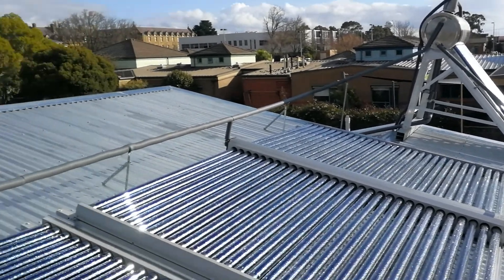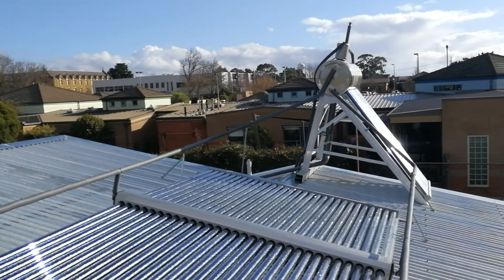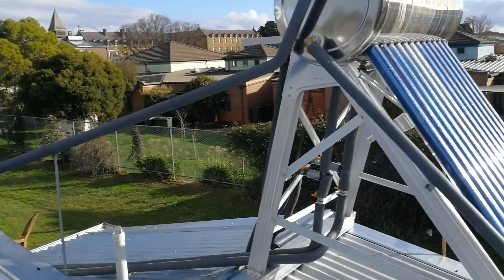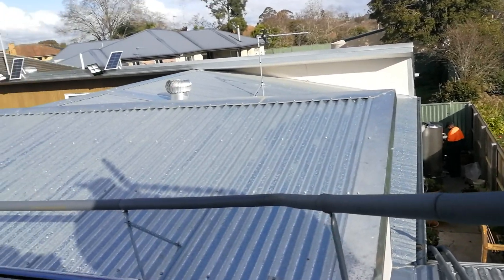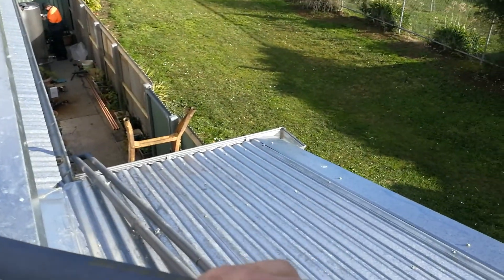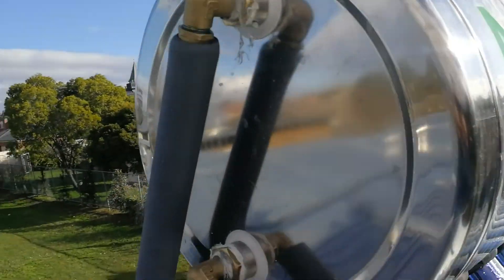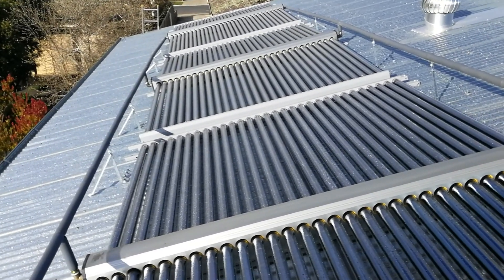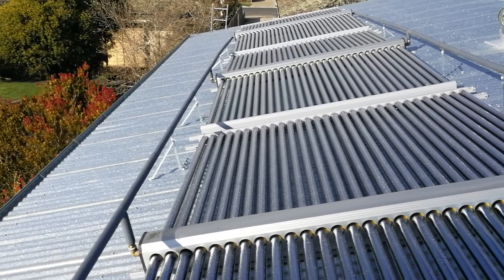Solar hydronic floor heating. Free home heating from the sun, maybe....Pt1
Welcome to our home heating/cooling project.
The plan is to use the solar tube arrays to heat water in the boiler tank through thermosyphoning.  This is working.
Then there is a coil inside the boiler tank.  The water for the slab system is to be pumped through the coil to extract the heat and store in a 500lt tank located on the ground near the floor manifold.
Effectively the roof circuit is independent of the floor circuit with heat exchange coil being the only connection.  Both circuits use a simple header tank arrangement to keep the systems topped up.  The tube system is not designed to be pressurised and we hope the floor system will work the same.
Plenty of trial and error ahead, part 2 will come once we have water in the floor system.
The floor system also has a heat pump which we hope will not be required often for heating and is more for cooling in summer.